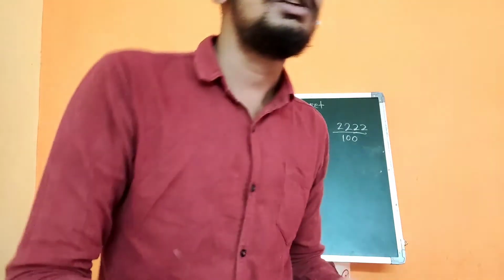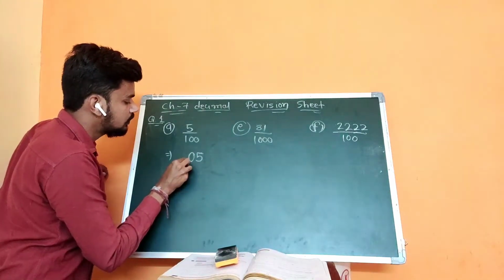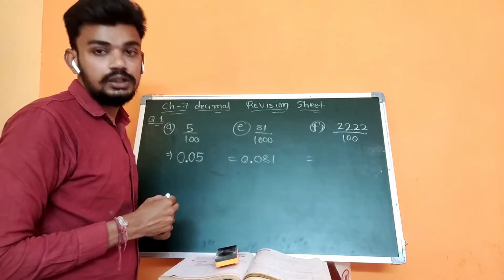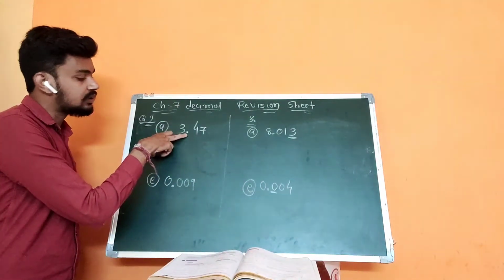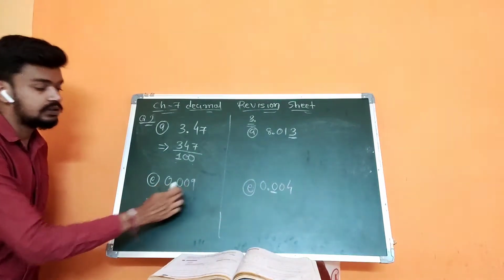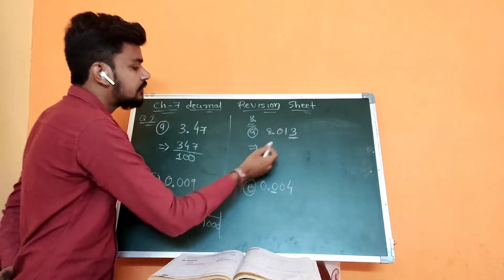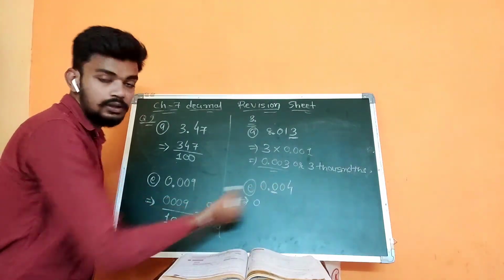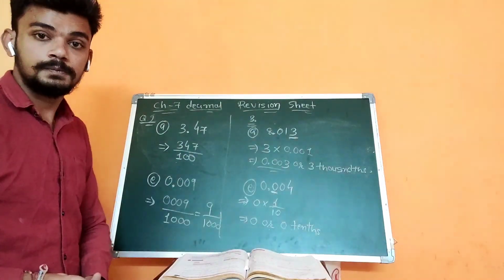16 - 10 - 20 | class - 4 | Maths | ch - 7 | Revision sheet (part - 1)